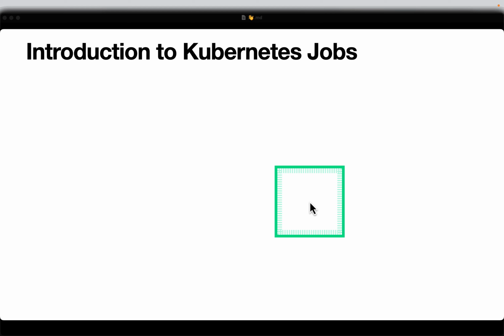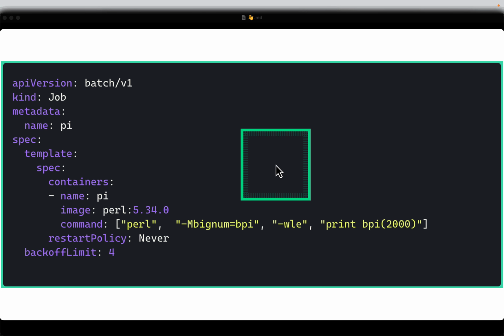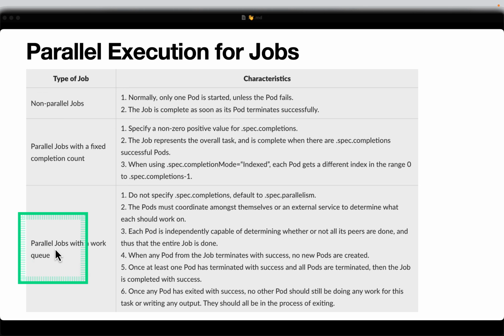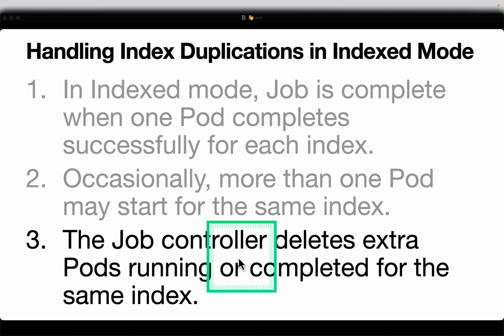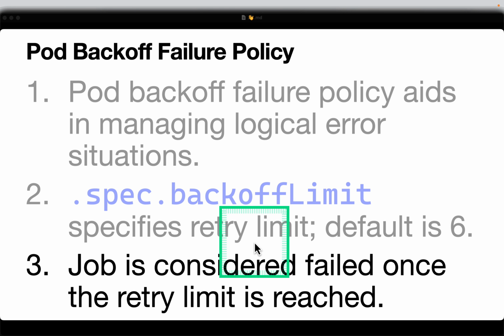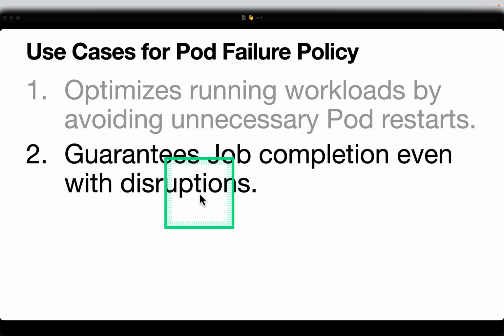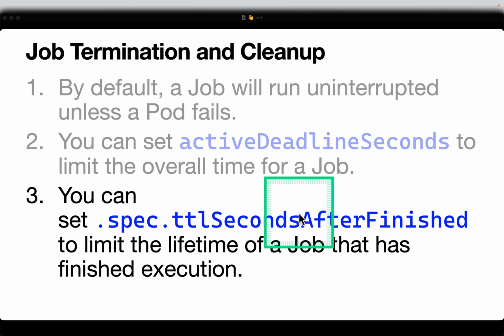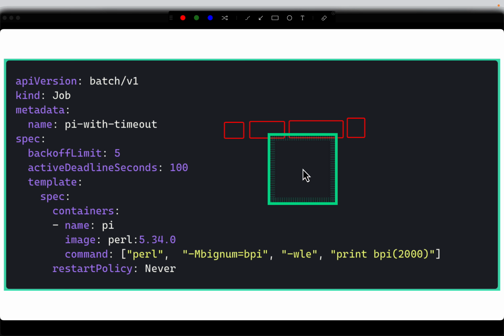Kubernetes Jobs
1. Downloadable PDFs.
2. Direct Access to All Hands-On Labs
3. Access to latest version of all videos
4. Lifetime access to the course
5. Lifetime access to all course upgrades

1. AWS Certified Cloud Practitioner

2. AWS Certified Solutions Architect Associate

3. AWS Certified Developer - Associate

4. AWS Certified Data Engineer - Associate - Hands On + Exams

5. AWS Certified Solutions Architect - Professional

7. Certified Kubernetes Security Specialist Masterclass

8. Certified Kubernetes Application Developer Masterclass

9. Certified Kubernetes Administrator Ultimate Masterclass

10. 3 Kubernetes Certifications - CKA, CKAD & CKS Crash Course

11. Google Cloud Certified Professional Data Engineer

12. Google Certified Professional Machine Learning Engineer

13. Elastic Certified Engineer Exam V8.1

14. AWS Certified SysOps Administrator Associate Complete Guide

15. AWS Certified Machine Learning Engineer Associate - Complete

16. AWS Certified Machine Learning Specialty - Hands-On + Exams